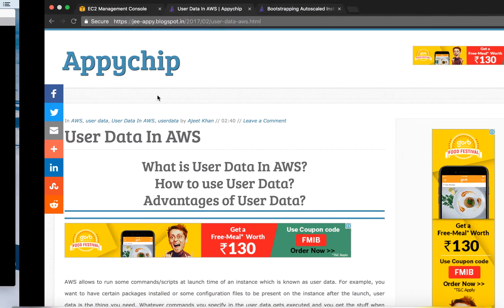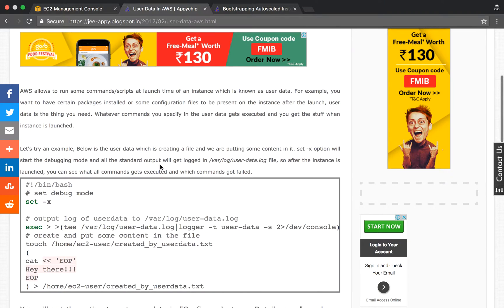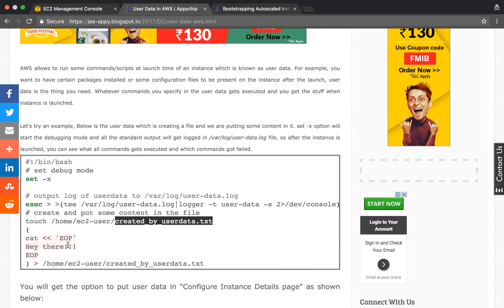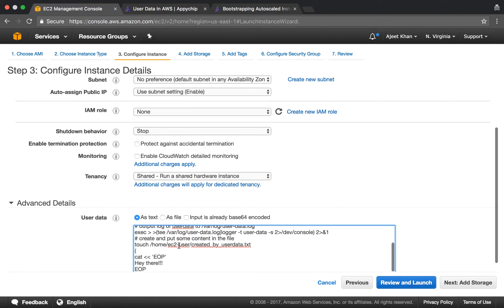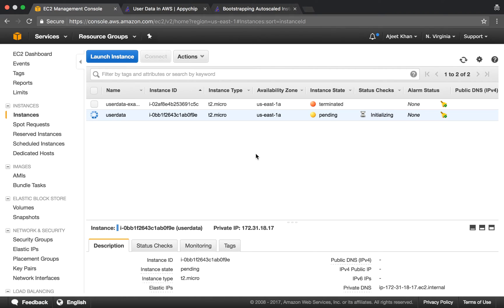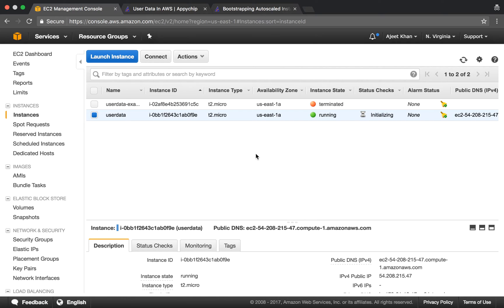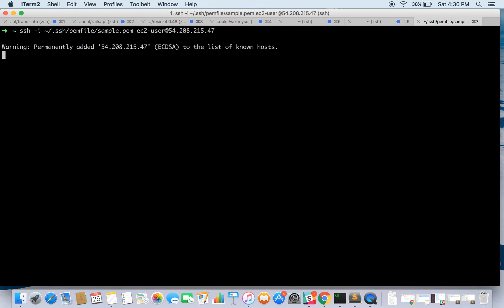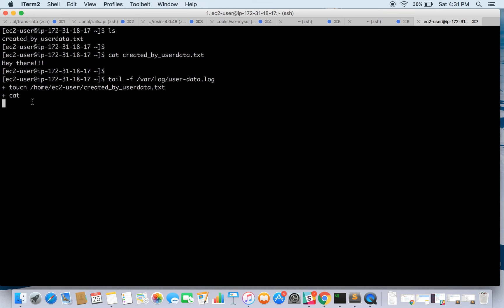AWS User Data | Run Commands On Instance Launch | What Is Userdata in AWS Tutorial With Example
How to run commands on Instance launch - AWS user data is the answer.